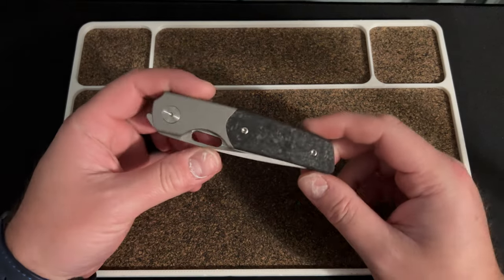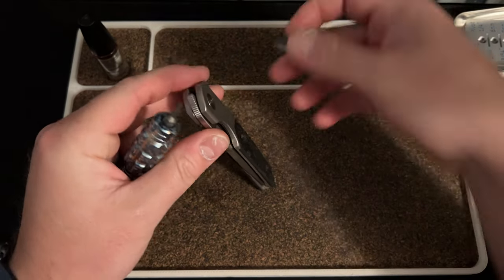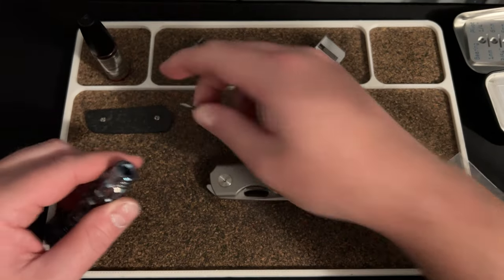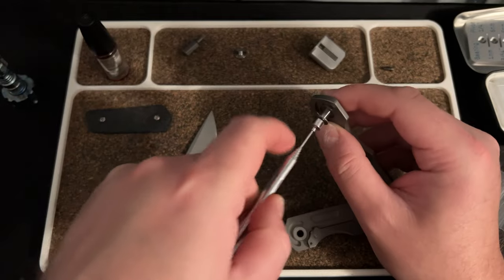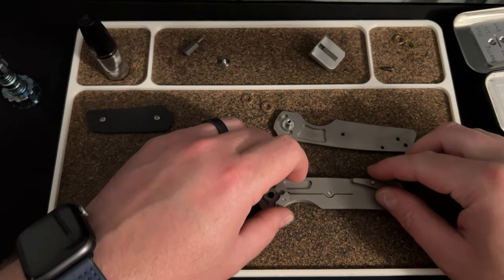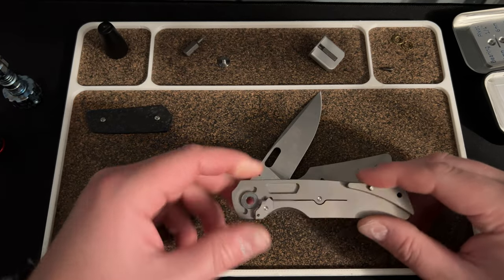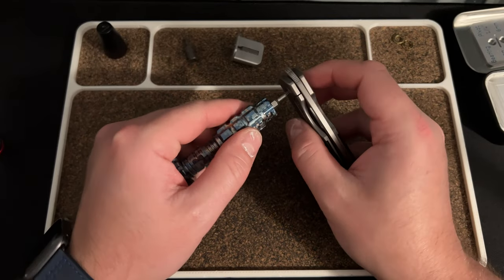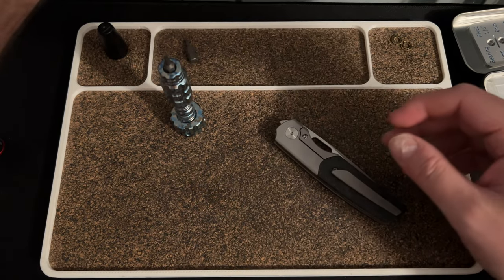Berg Blades Sweeney - Skiff Bearing Swap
3DCPrintings code Lefty20

-Kev